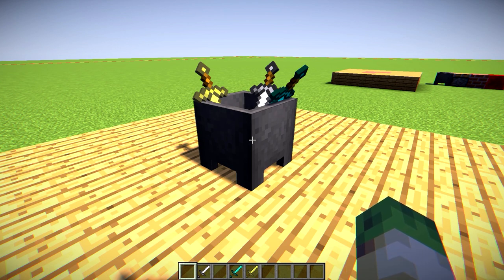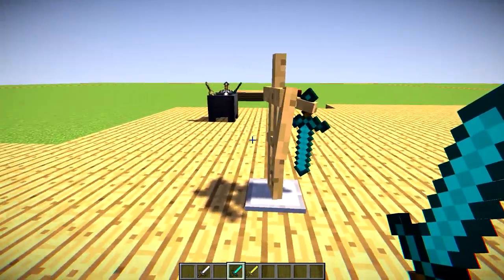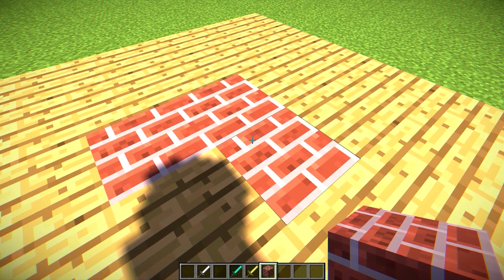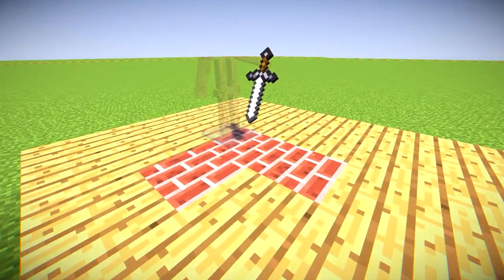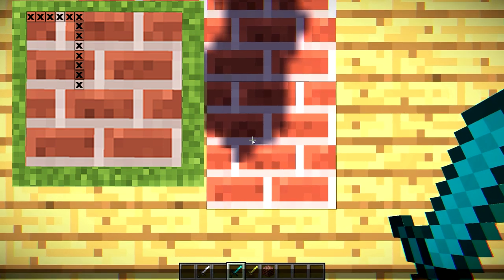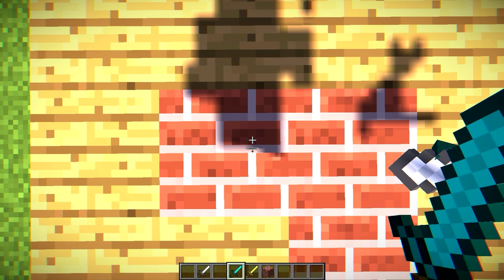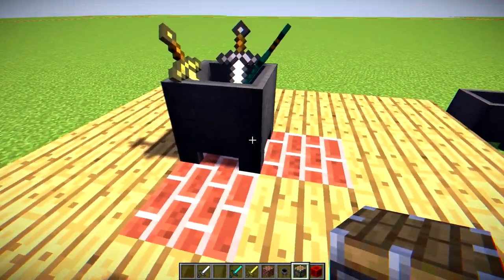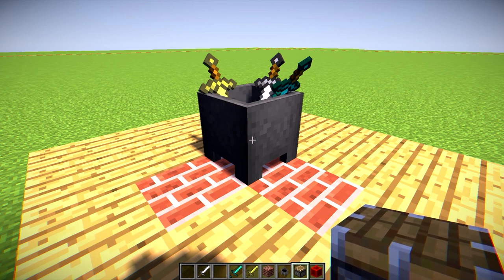Minecraft: How to build a Sword Box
How to build a sword bucket in default minecraft.  Tips and tricks in creative minecraft to build a place to put all your swords.  This is a tutorial for the PC or mac.
Stone
/summon armor_stand ~ ~ ~ {Invisible:1b,ShowArms:1b,Rotation:[179f],Pose:{RightArm:[81f,0f,336f]}}
Diamond
/summon armor_stand ~ ~ ~ {Invisible:1b,ShowArms:1b,Rotation:[90f],Pose:{RightArm:[71f,0f,36f]}}
Gold
/summon armor_stand ~ ~ ~ { Invisible:1b,ShowArms:1b,Rotation:[90f],Pose:{RightArm:[81f,0f,336f]}}

Shaders: KUDA
music outro